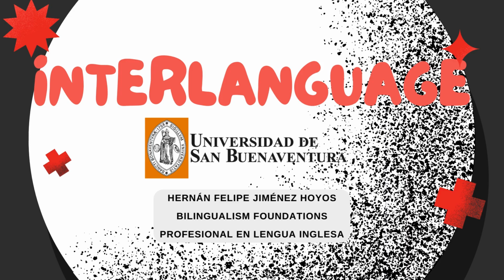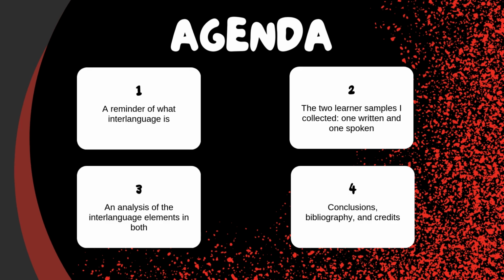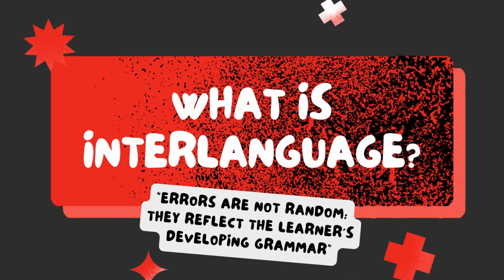Interlanguage In SLA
This video explores the phenomenon of interlanguage in second language acquisition, based on real learner data. Based on a written composition and an oral interview, the video identifies and discusses principal interlanguage features such as language transfer, training transfer, communication strategies, learning strategies, and intralingual errors.

The discussion is supported by theory readings and materials, including La Adquisición de L2 y LE by Helena Maria Da Silva Gomes, and British Council materials and the video Interlanguage and Error Analysis. The objective is to demonstrate how learner errors are not random but systematic and a reflection of the natural development of an interlanguage system.

Some sections of the video include:

- Interlanguage explanation
- Written and oral learner samples
- Interlanguage analysis
- Extended conclusions on learning implications
- Bibliography and acknowledgments

This book stresses the importance of considering learner errors as an index of development and creativity in second language learning.